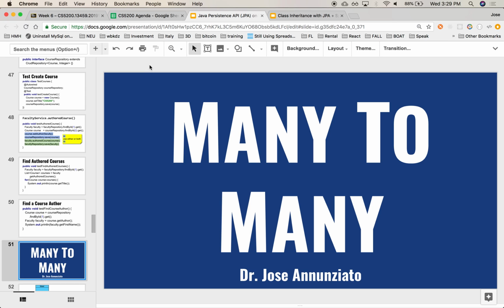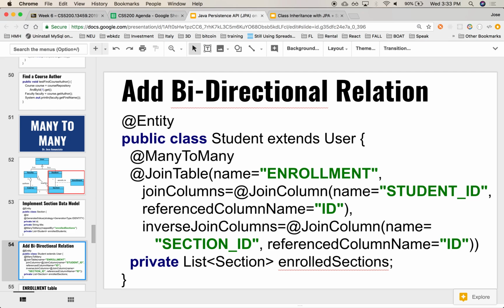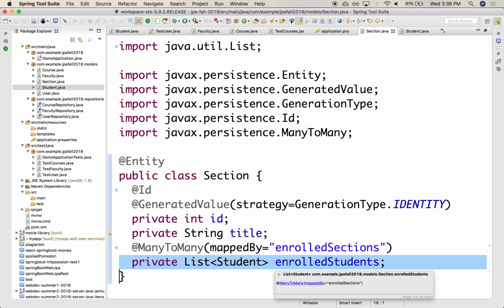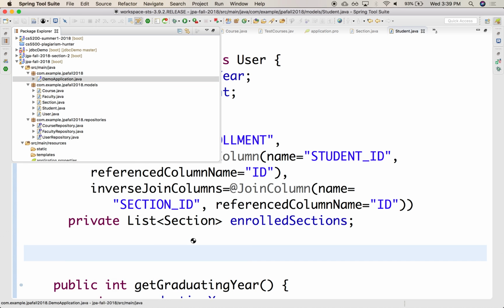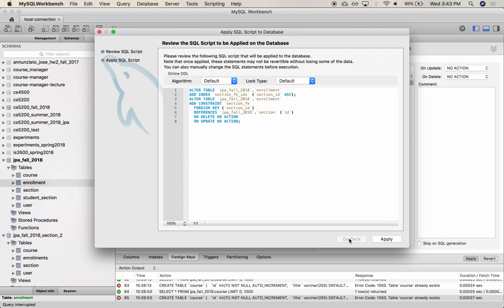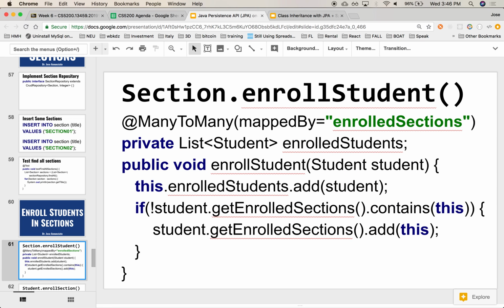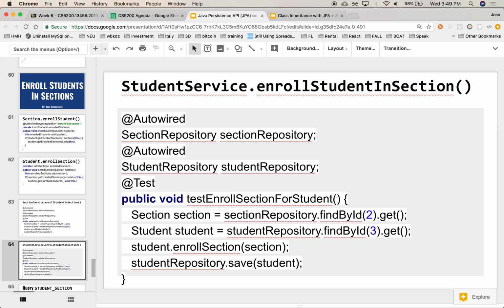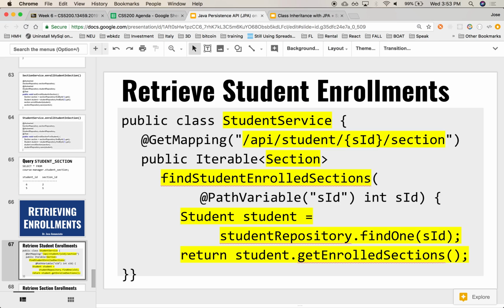W6 11 many to many